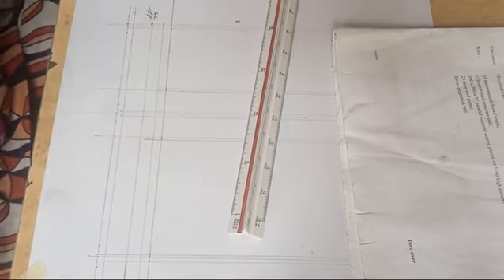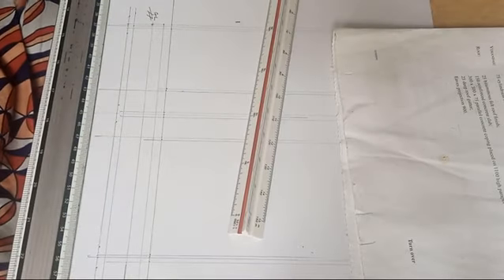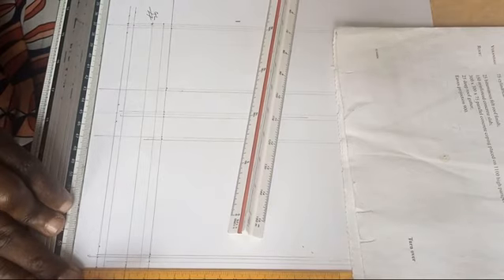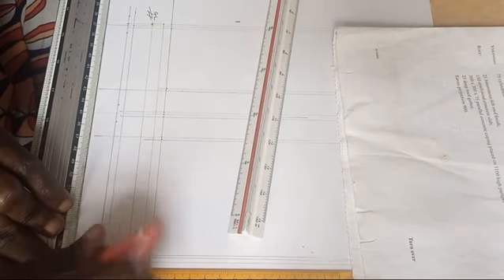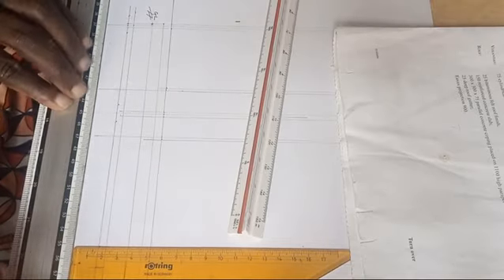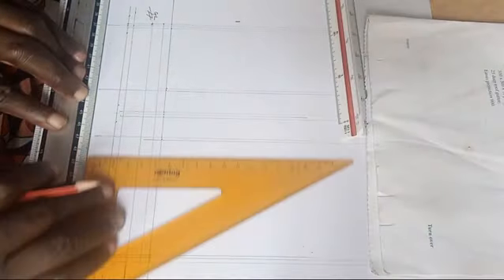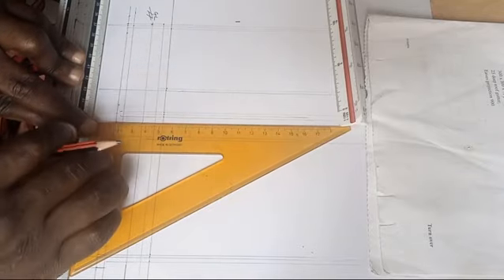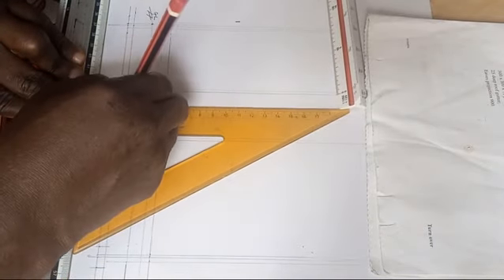WASSCE JUNE 2019 PAPER 3 SECTION 1OF2